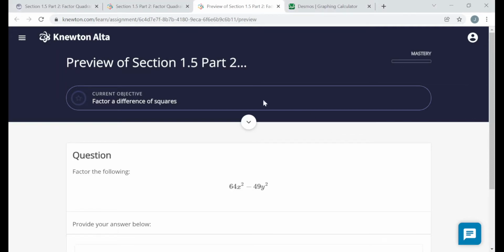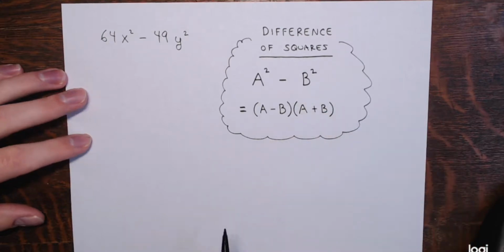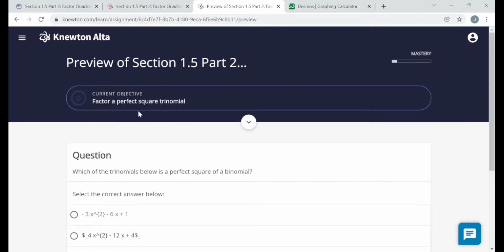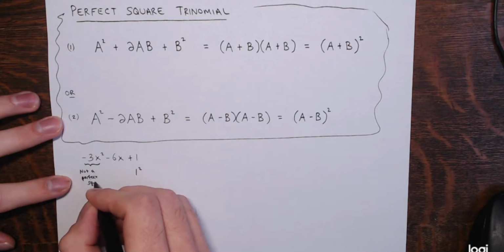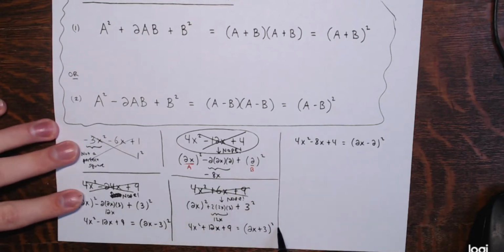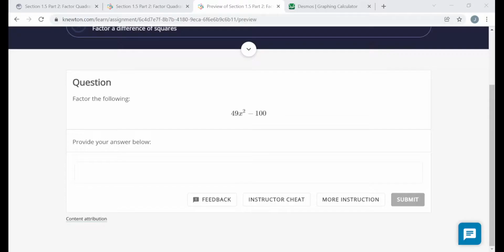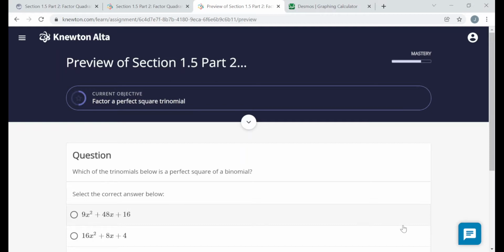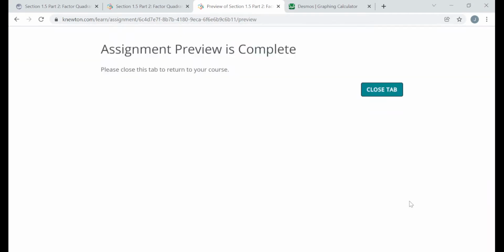Knewton Alta Assignment - Section 1.5 Part 2: Factor Quadratics with Special Products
0:00 – Intro
2:46 – Factor a Difference of Squares #1
9:08 – Factor a Perfect Square Trinomial #1
19:37 – Factor a Difference of Squares #2
21:49 – Factor a Difference of Squares #3
23:52 – Factor a Difference of Squares #4
25:25 – Factor a Perfect Square Trinomial #2